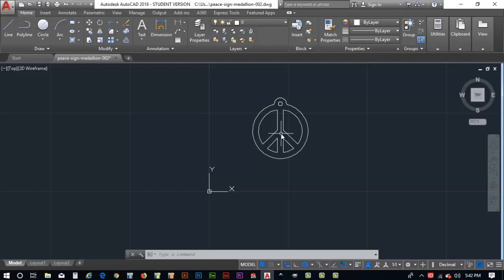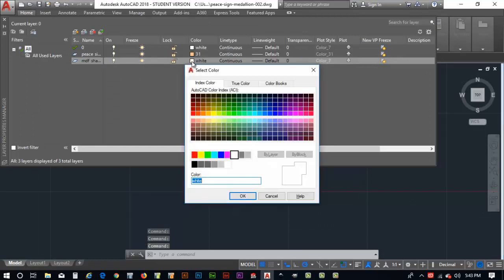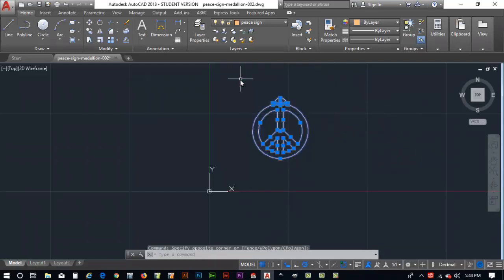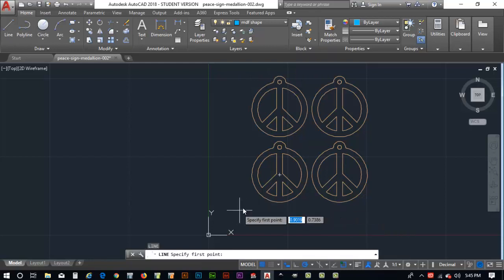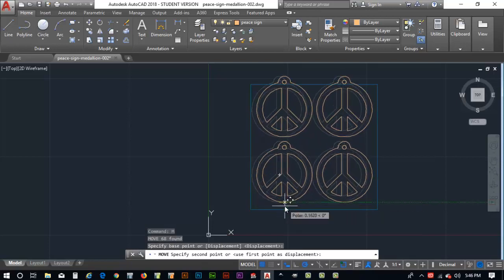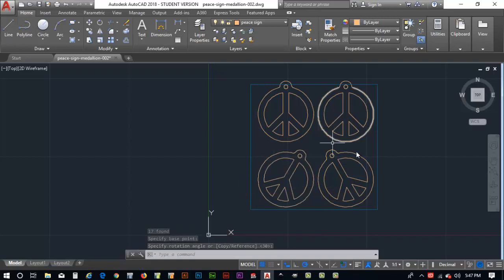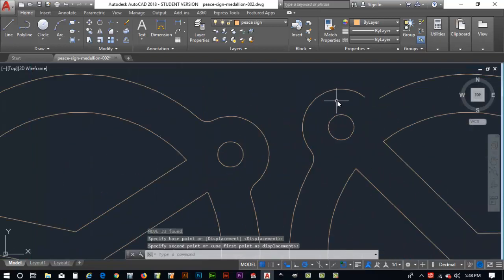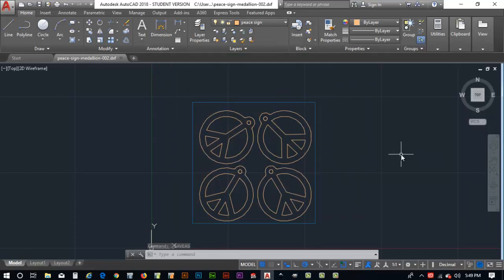AutoCAD & Laser Engraver Peace Sign - Part 2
Part 2 - We get our peace sign autocad file ready to laser engrave.  You learn how to create three additional copies of the peace sign and how to design an mdf shape to place the four peace signs upon.  This will allow you to maximize your material and shows you how manufacture more signs.

Learn how to design a peace sign medallion using AutoCAD 2018.  This is playlist will teach you the basics of AutoCAD in designing a peace sign you can laser engrave cut from a 1/8 inch or 3.175 MM thick 4" x 4" MDF (Medium Density Fiberboard) board. It is s fun project to learn how to use AutoCAD and a Rabbit Laser Engraving machine